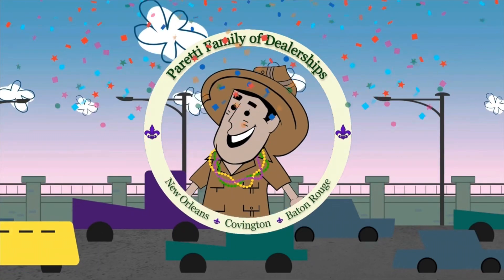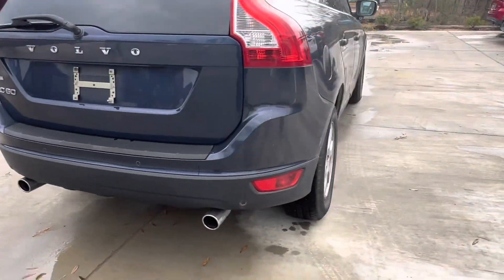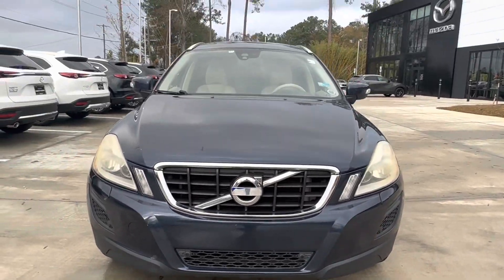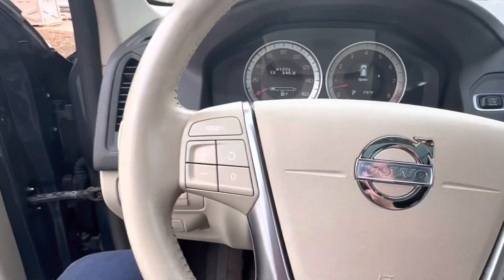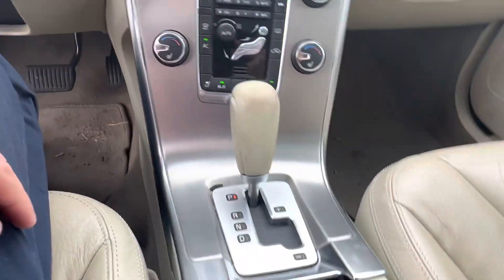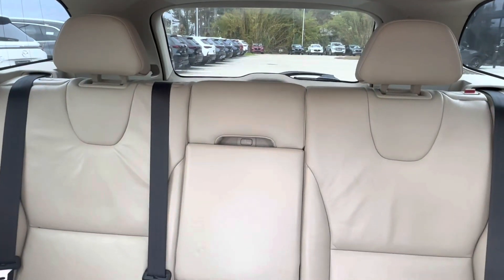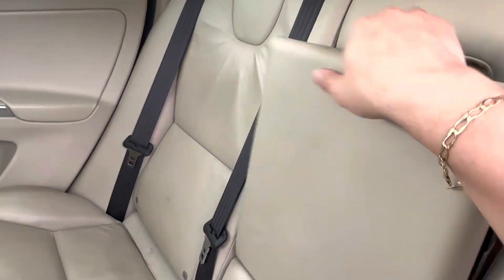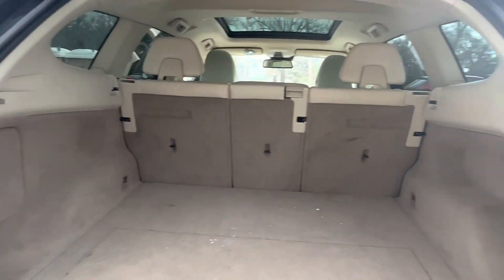Pre-Owned 2012 Volvo XC60 Stock#- CF134399A